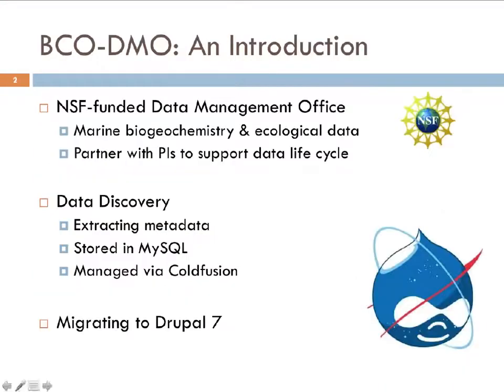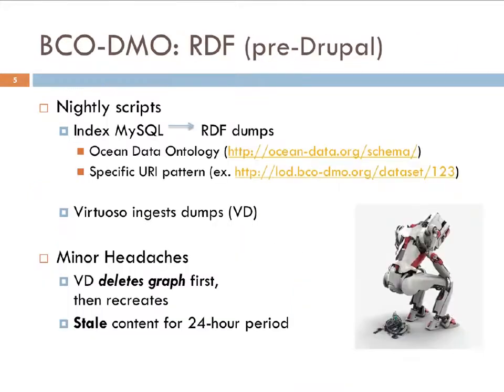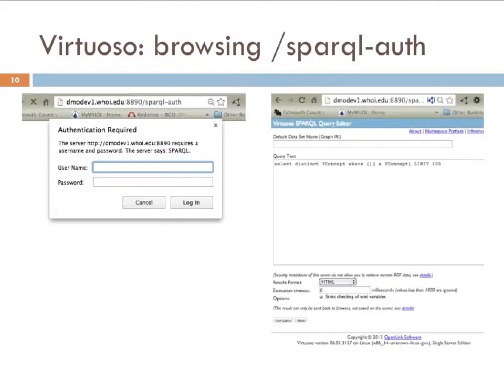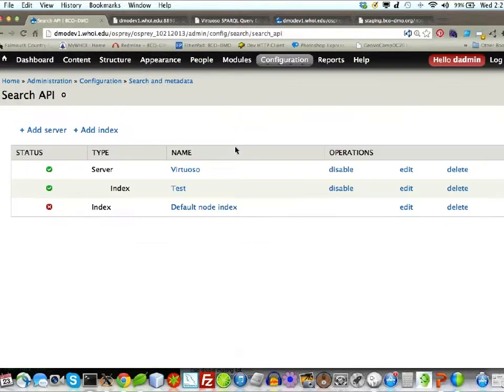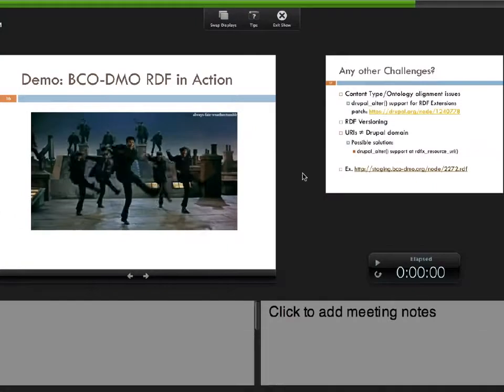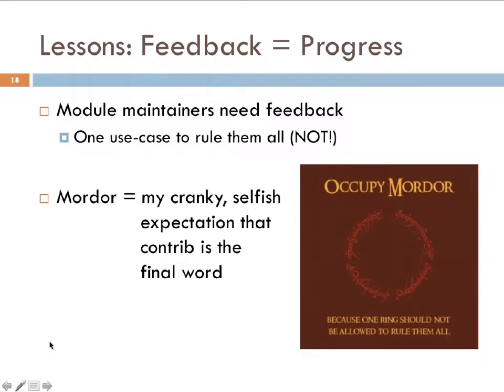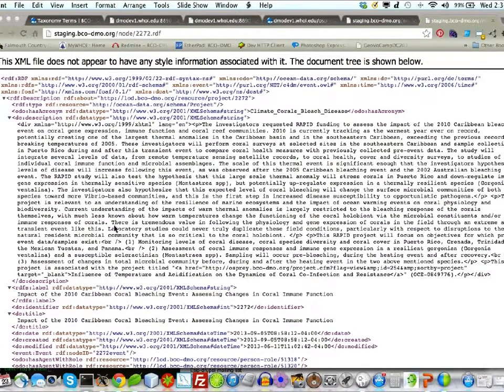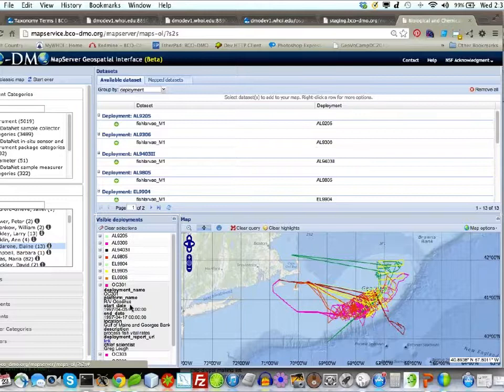Adam Shepherd Implementing a Virtuoso Service for Indexing Drupal RDF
Stephane Corlesquet's RDF Indexer module, coupled with the ARC2 store module, laid the groundwork for efficient triplestore management by leveraging the Drupal Search API. This coupling provides a low threshold for users wanting to expose their content for semantic querying. However, for users who already have an established triplestore, or prefer some of the features of other triplestore implementations, there was a need to bridge Stephane's work to this community. Based on discussions with Stephane, I submitted a patch to bridge this gap for triplestores implementations that exist outside of the Drupal environment. This talk will demo the patch and the ways I've chosen to implement and extend Drupal RDF's capabilities, but more importantly, shed light on the need for collaboration between contributed Drupal module developers and module users/consumers/critics.